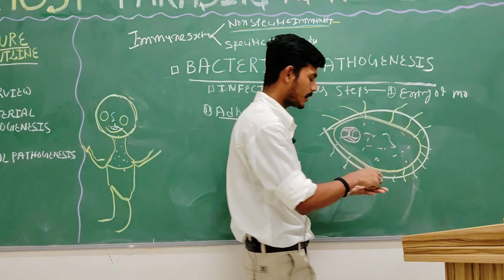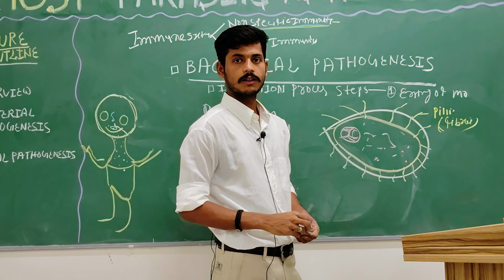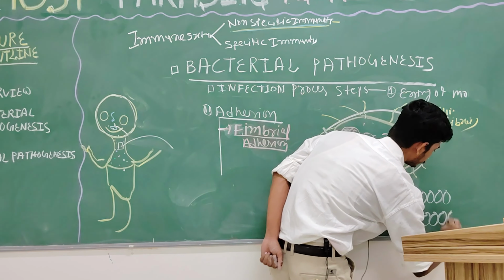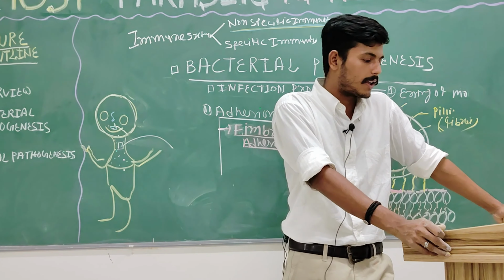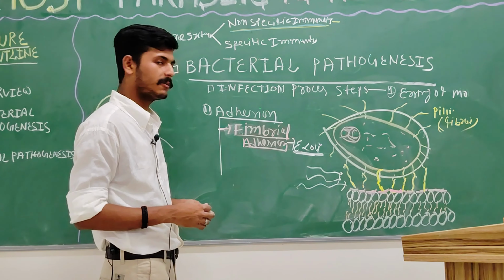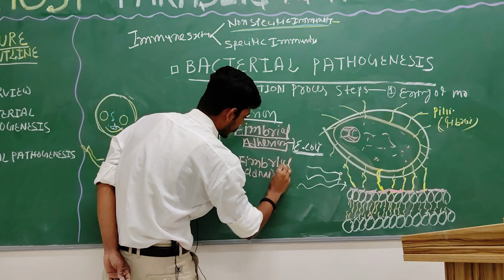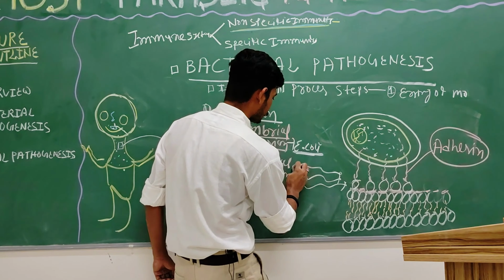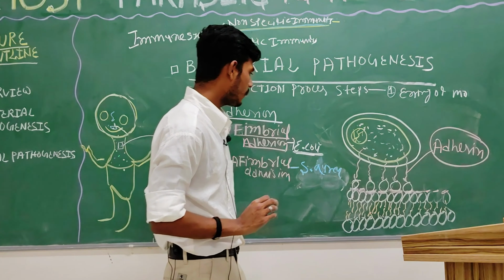Host - Parasite Relationship- 8 | Bacterial Pathogenesis -2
In this lecture, we delve into the crucial second step of bacterial pathogenesis: Adhesion. Understanding how bacteria adhere to host cells is fundamental to grasping their pathogenic strategies. We will explore the three distinct modes of adhesion used by bacteria to establish infection. This detailed discussion will enhance your comprehension of the intricate mechanisms bacteria employ to invade and colonize their hosts. Perfect for students and enthusiasts of microbiology, this video will provide you with clear insights into bacterial adhesion and its implications in pathogenesis.

📚 Topics Covered:
= Introduction to Adhesion
=Three Modes of Bacterial Adhesion